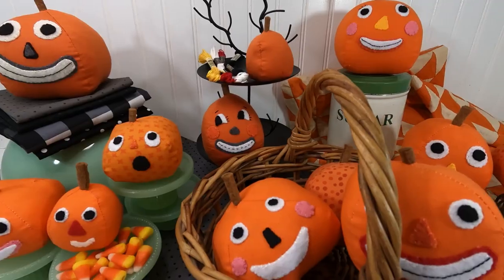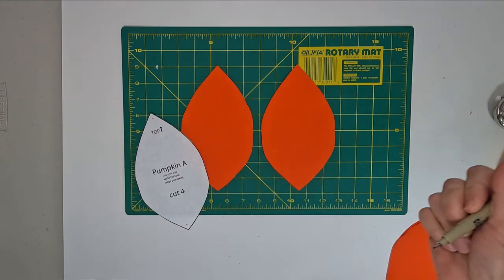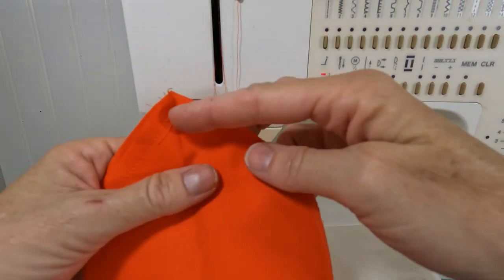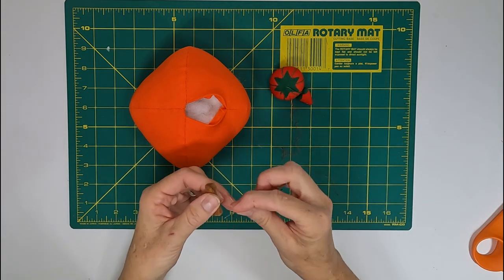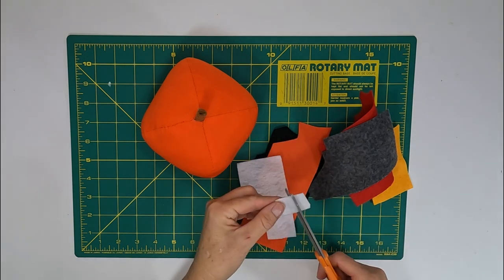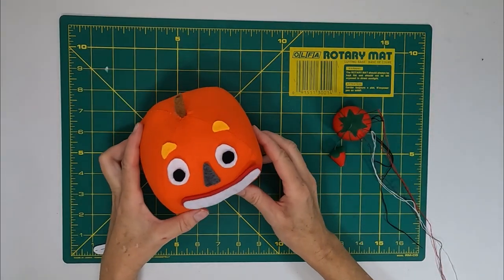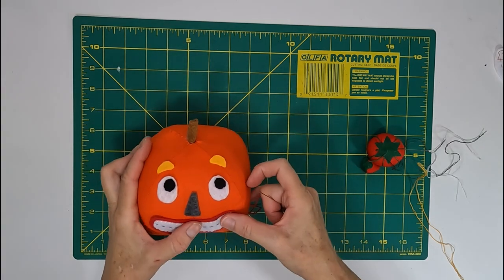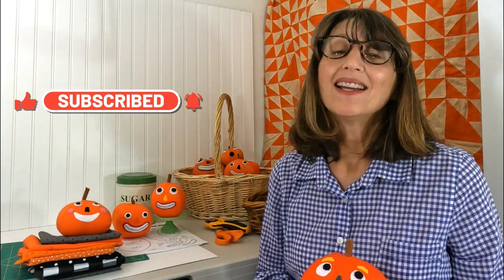Halloween Pumpkin DIY Tutorial Fabric & Felt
Here's a quick tutorial on how to make a fabric Jack-o-Lantern. This is the first of a series of DIY craft projects for the holidays.

I purchased the fabric I used from Walmart and the felt from Hobby Lobby. Use plain old polyester fiber fill for the stuffing.